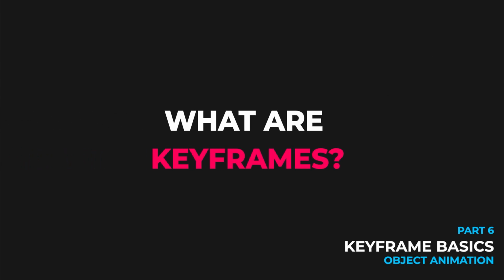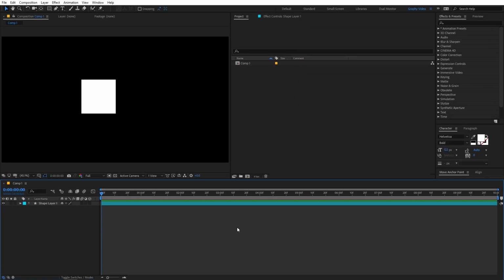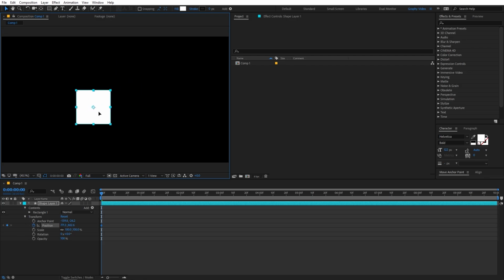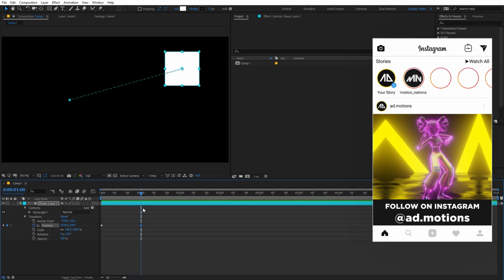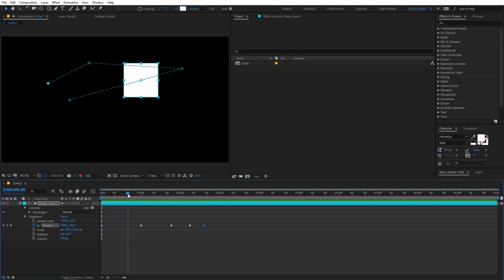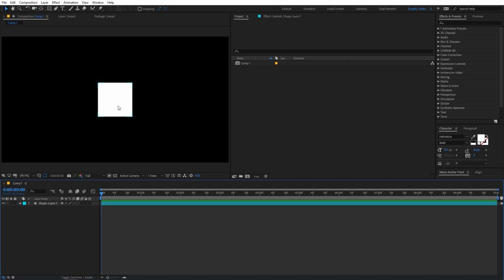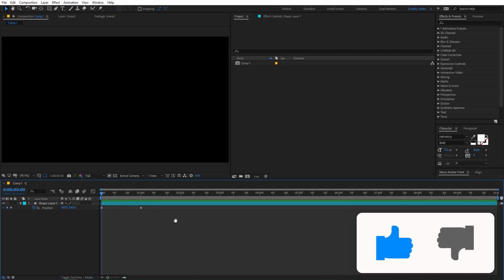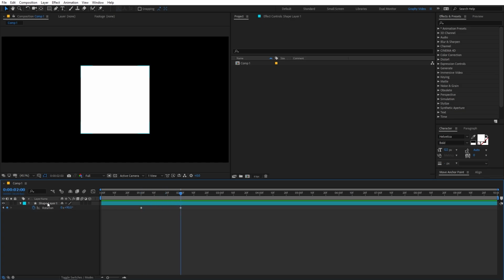Keyframe Basics & Transform Animations in After Effects - AE Basics Tutorial Series - Part 6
Learn basics of keyframes in After Effects. Learn what are keyframes and how to create them in after effects. You will also learn how to create Transform Animations like Position, Scale, Rotation, Opacity in After Effects

Motion Nations